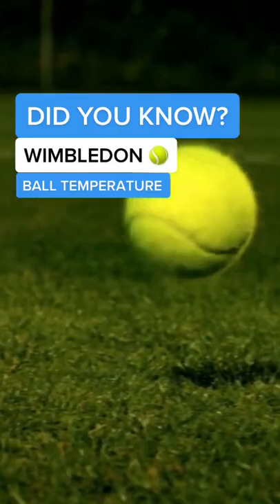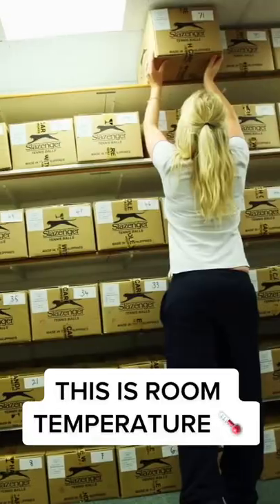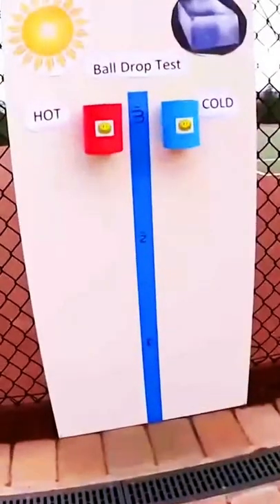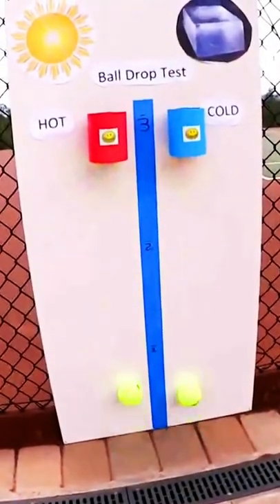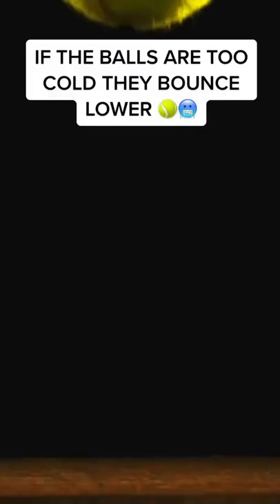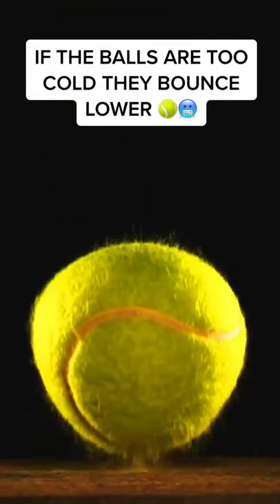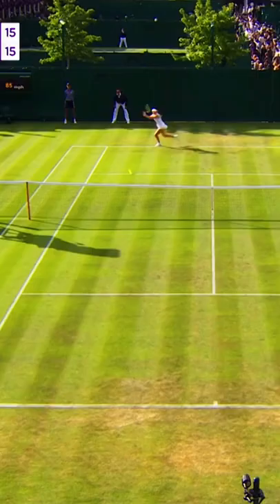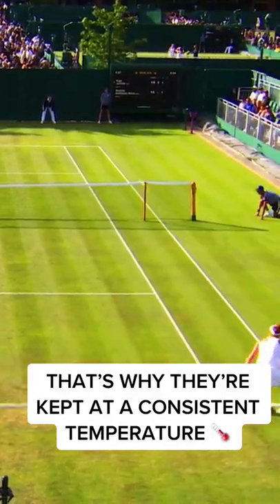The EXACT ball temperature of Wimbledon tennis balls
There is more goes into it than you think!